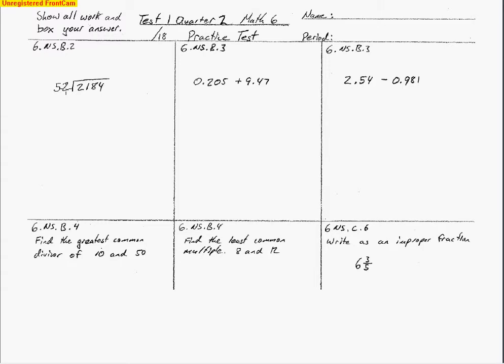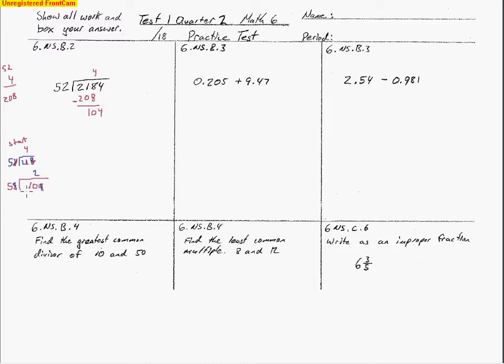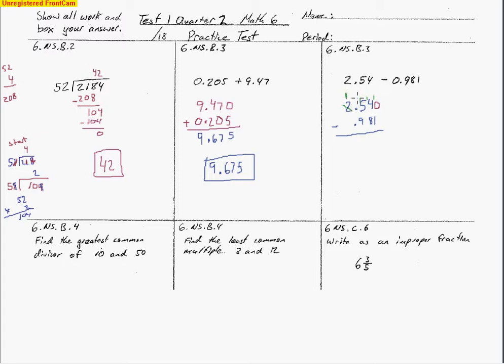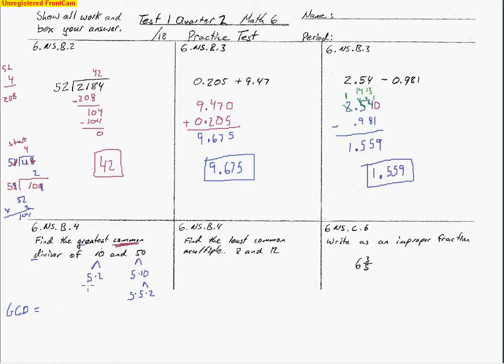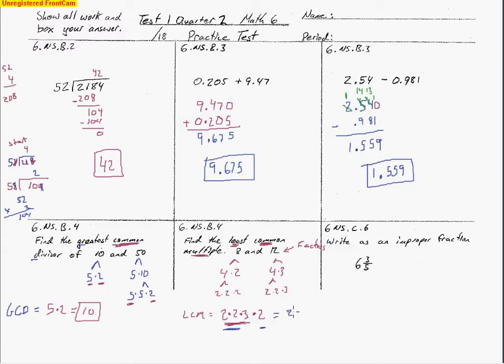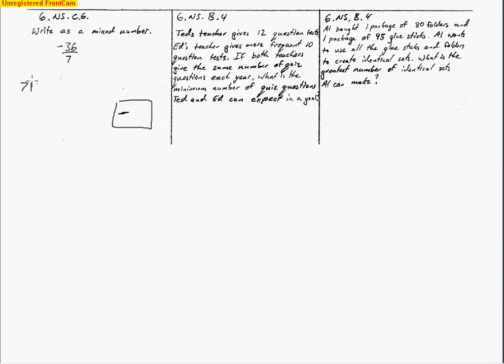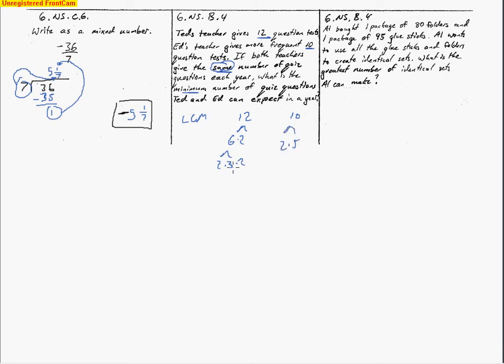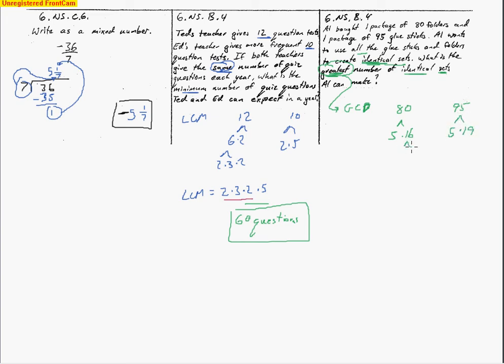Test 1 Quarter 2